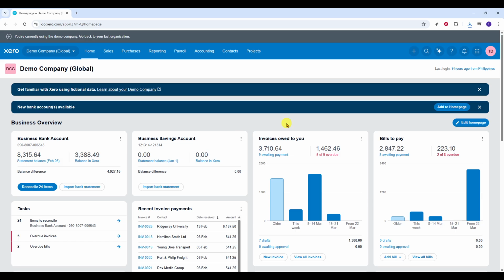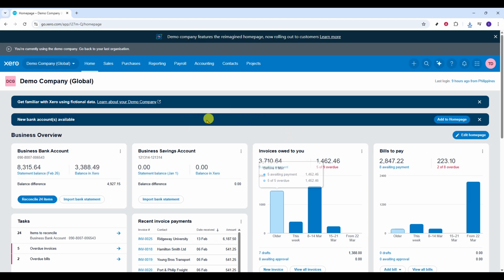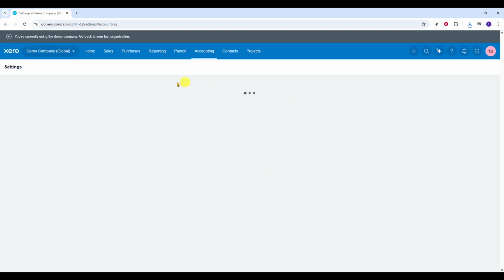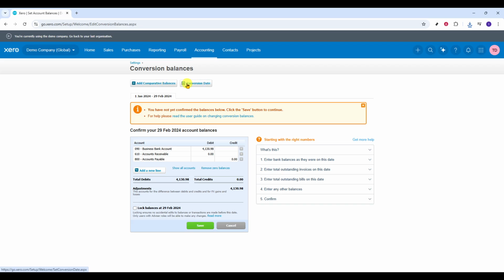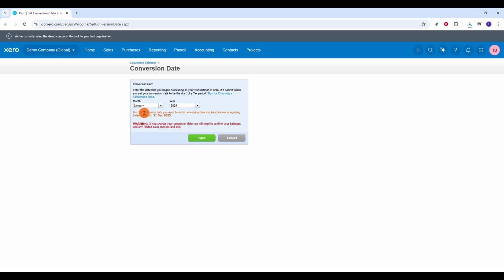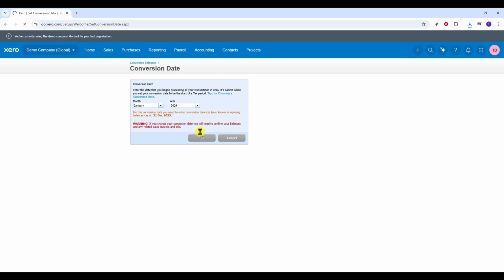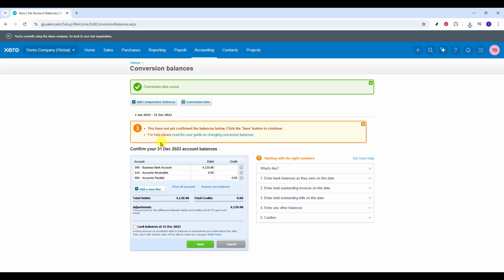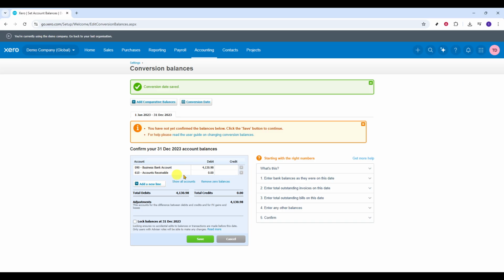How To Enter A Bank Account Conversion Balance In Xero (2026) (Complete Guide)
In this video, I will show you how to enter a bank account conversion balance in Xero step by step. This bank account conversion balance Xero tutorial is perfect for beginners who want to set up multi-currency bank accounts or manage opening balances correctly in Xero.

You will learn how to enter conversion balances in Xero, follow a simple Xero bank conversion balance tutorial, and understand the process of setting up multi-currency bank balances. I will also explain how to import initial bank conversion balances, manage foreign currency accounts, and ensure your Xero bookkeeping is accurate.

This tutorial will help you handle Xero bank account setup, enter opening balances for multi-currency accounts, and understand bank balance conversion in Xero. If you want to master Xero bank conversion balances and improve your accounting workflow, this guide will walk you through everything step by step.